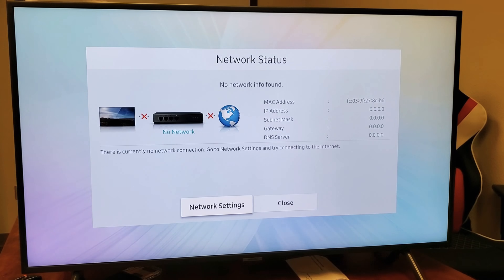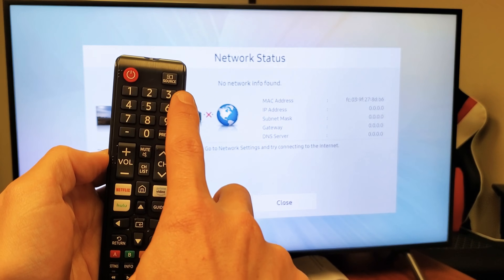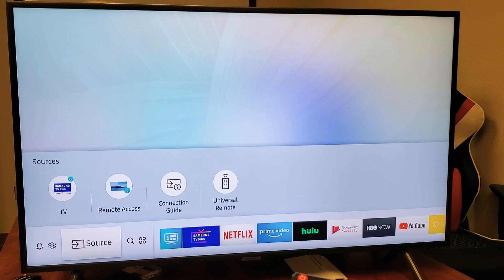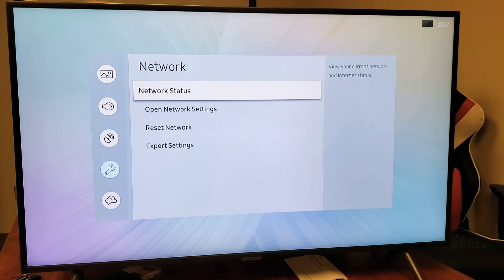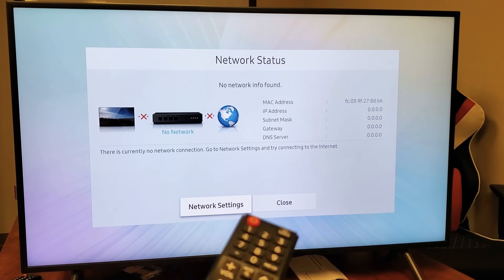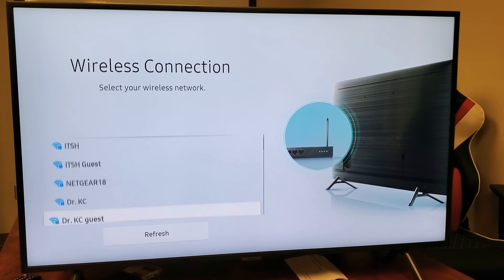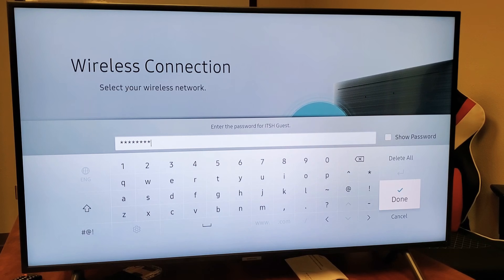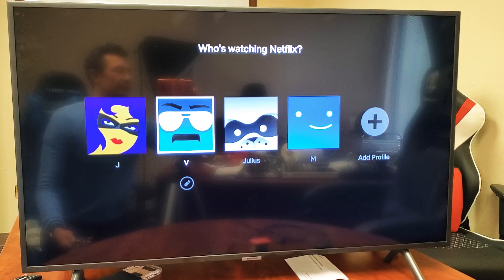Samsung Smart TV: How to Connect to Internet WiFi (Wireless or Wired)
I show you how to connect your Samsung Smart TV to the internet using WiFi (Wireless) or Wired. Hope this helps.

This is the TV used in this video: Samsung UN43RU7100FXZA Flat 43-Inch 4K UHD 7 Series Ultra HD Smart TV with HDR and Alexa Compatibility (2019 Model)